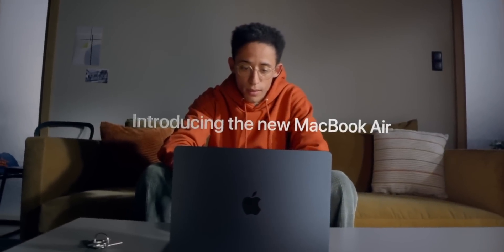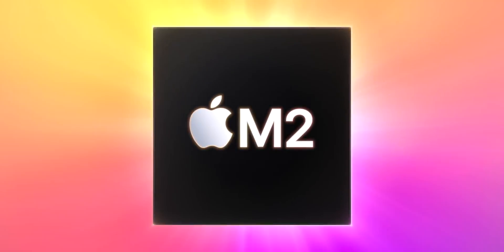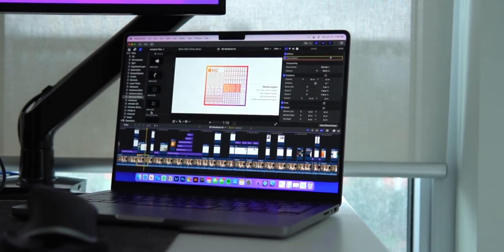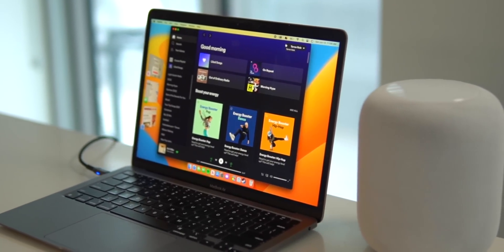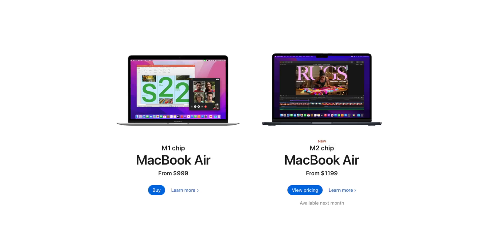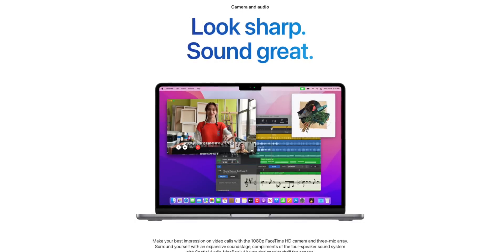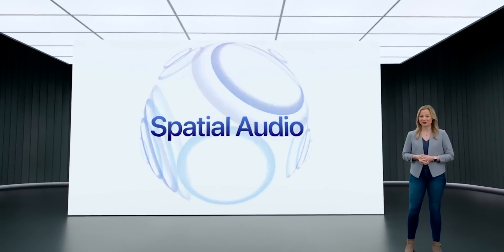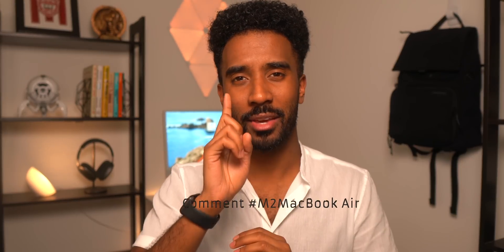MacBook Air M2 or MacBook Air M1 - Do You NEED More?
Following WWDC 2022, I give you a full breakdown regarding the new MacBook Air M2, and whether it would be a better idea to just buy the MacBook Air M1. Apple has so many configurations, pricing models, and laptops to buy in 2022, so this video makes it easier for you to make that decision.

CHAPTERS:
0:00 M2 MacBook Air or M1 MacBook Air?
1:30 M2 Chip Performance Breakdown
4:03 What Upgrades Should You Buy For M2 MacBook Air?
5:15 M1 vs M2 Chip
5:57 Think About This Before Making Your Purchase
7:58 MacBook Air M2 or M1?